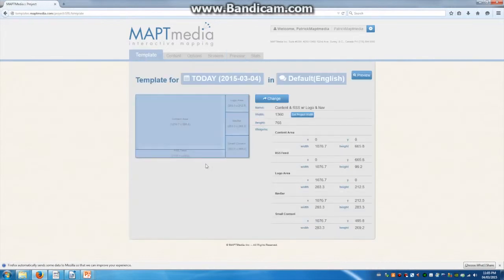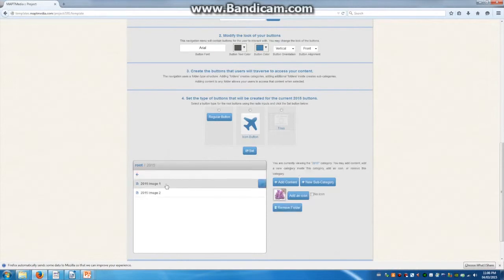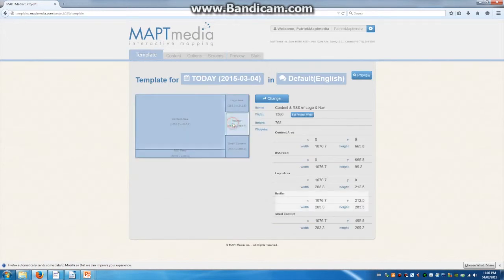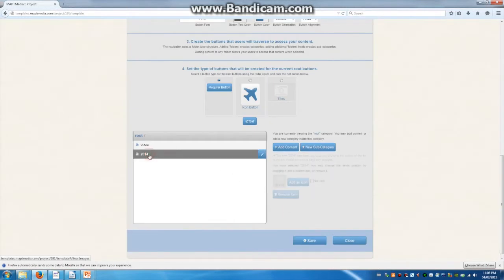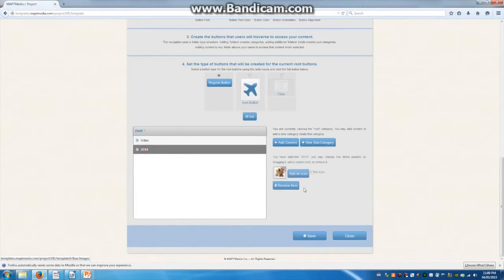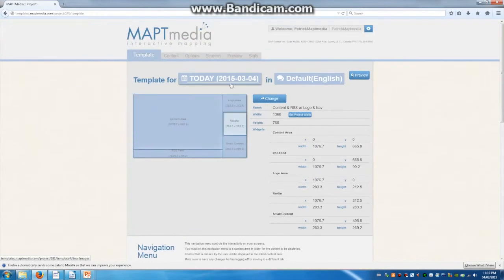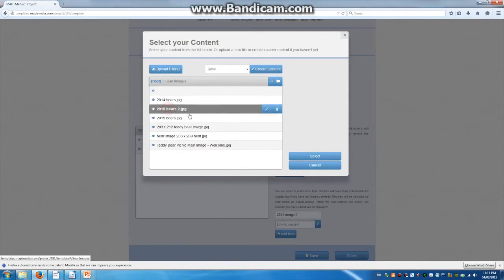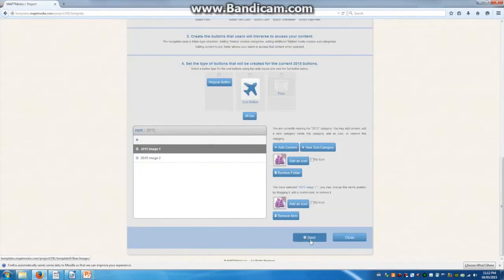MAPTmedia - This video has been replaced with the link below.